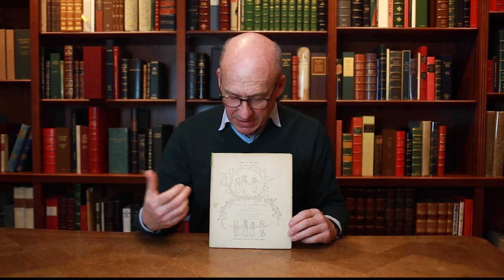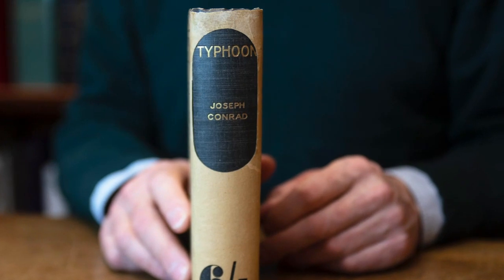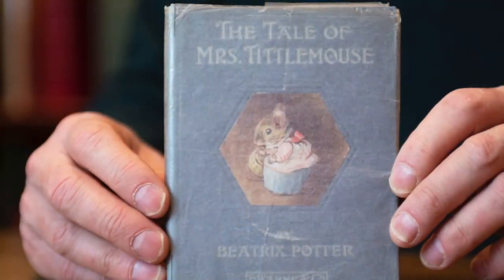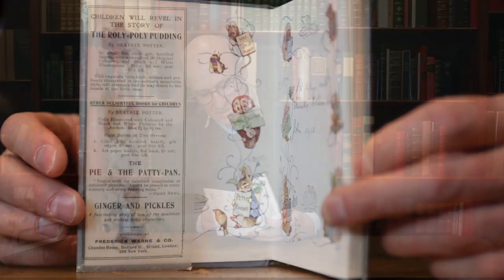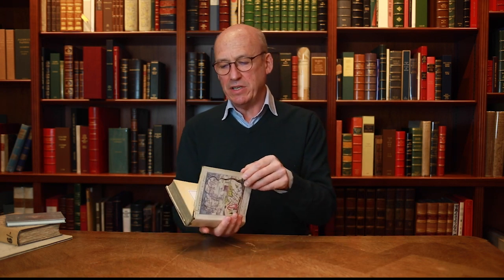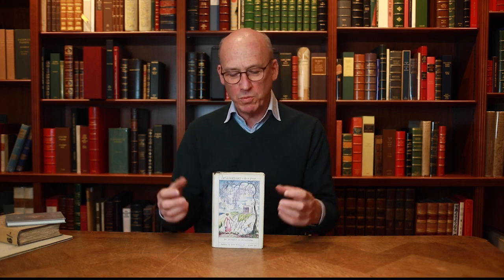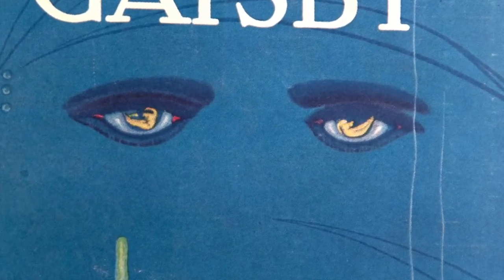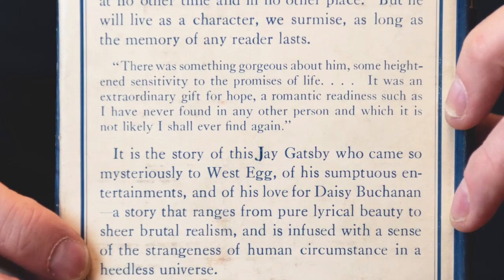Judge A Book By Its Cover: The Importance of Dust Jackets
Senior Rare Book Specialist Adam Douglas explains the history and significance of dust jackets and their impact on the value of rare books.